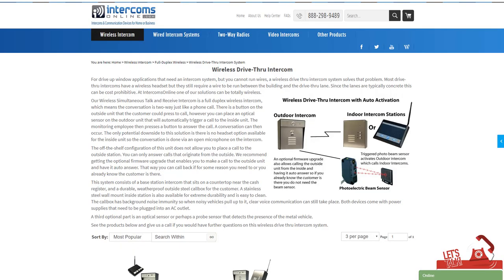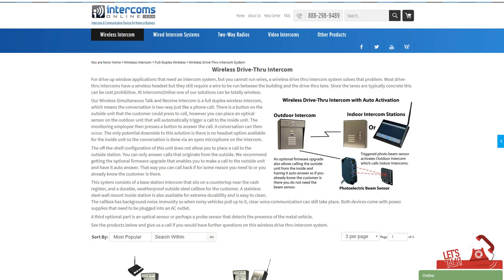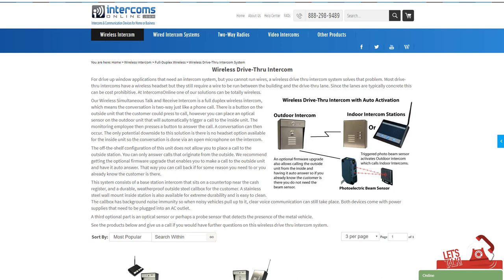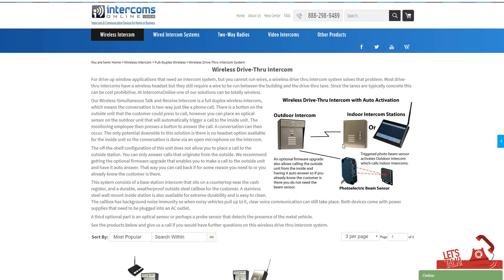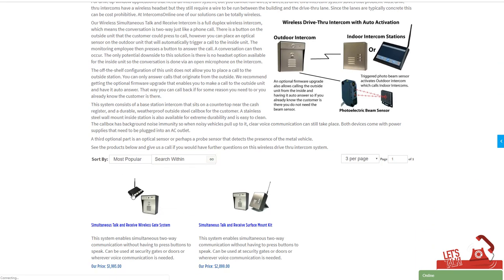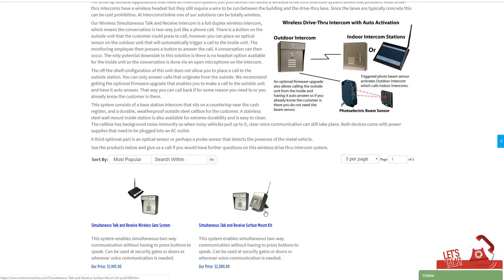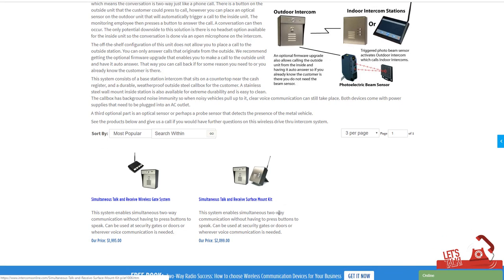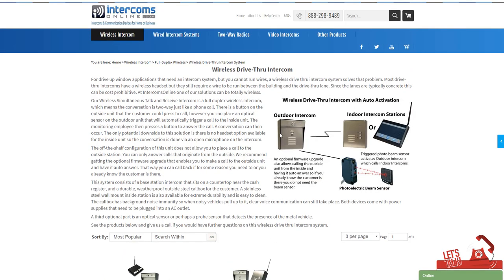Wireless Drive-Thru Intercom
Most wireless drive-thru intercoms are only wireless on the inside. You still have to run a wire to the outside unit which can be cost prohibitive to do.

This solution is wireless between the inside and outside units.